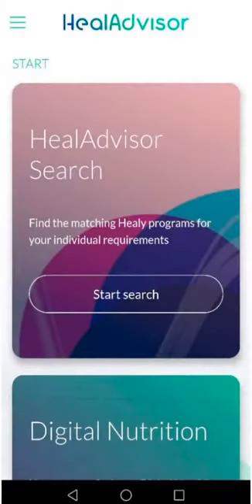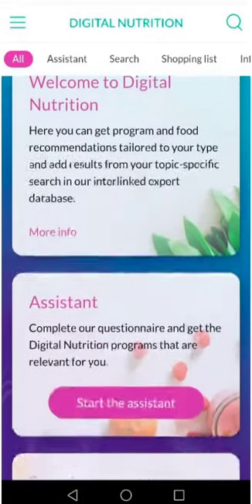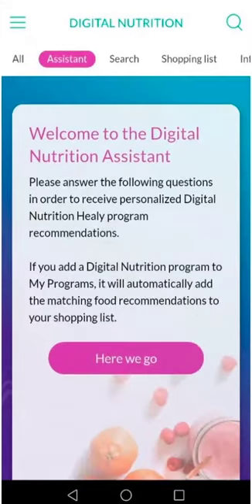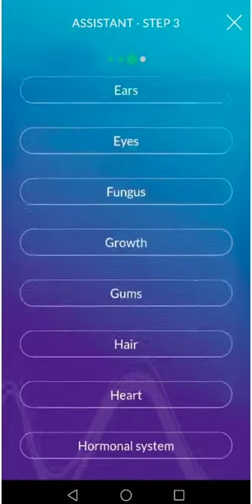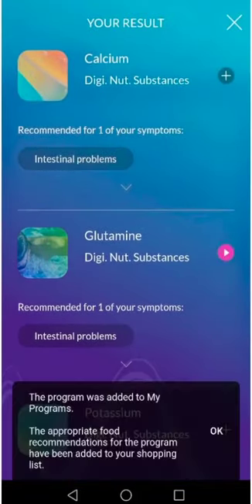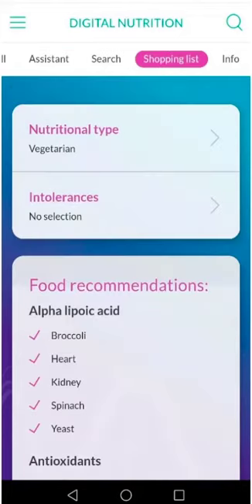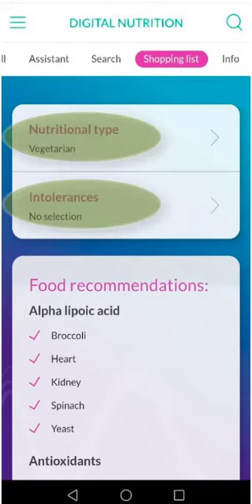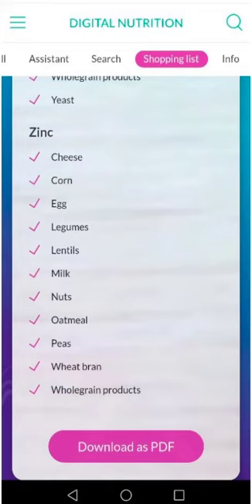HealAdvisor App - 03 Digital Nutrition App - DNA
In this part 03 tutorial series, it teaches how DNA works, the digital nutrition app, from the Healy Product Suite.    This is on the monthly subscription for appropriate recommendations for the nutrition you require.

Check with the person who introduces you, Healy.

Notice: Healy is designed to harmonize your Bioenergetic Field and enhance recovery, vitality and wellbeing, not to cure, treat, mitigate, diagnose or prevent disease. The information is for reference and educational purposes only. It should not be treated as a substitute for professional medical advice, diagnosis or treatment. You should always seek such advice from a qualified medical professional.

The content displayed by the Digital Nutrition App ('DNA' for short*) does not constitute medical advice, which can only be provided by a medical professional. The substances, foods and Healy programs displayed are recommendations that depend on user input. If you have or suspect food intolerances, allergies, deficiencies or medical conditions, or if a supplement regimen has been recommended by a health practitioner, you should consult a physician or other healthcare professional before following these recommendations.

* “DNA“ stands for “Digital Nutrition App“ and should not be confused with genetic testing, which is not provided by Healy.